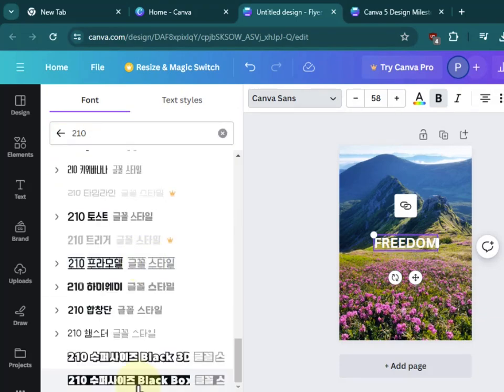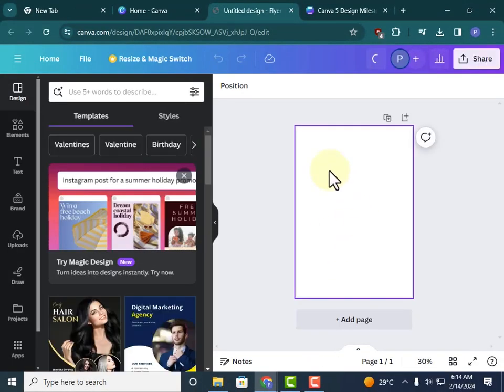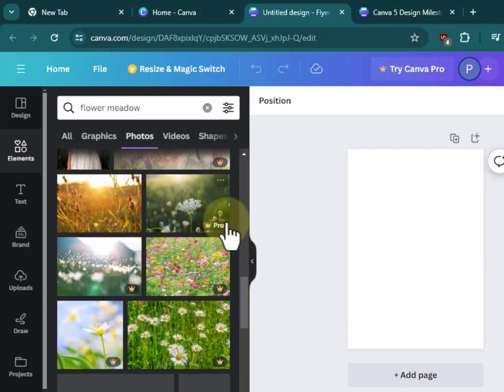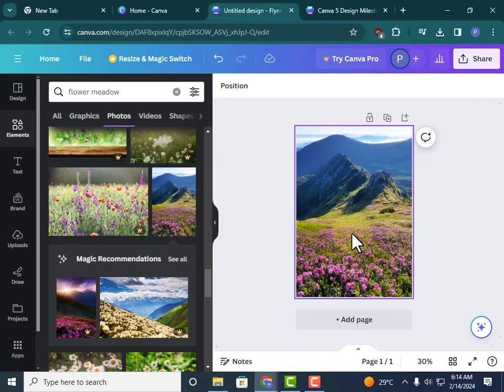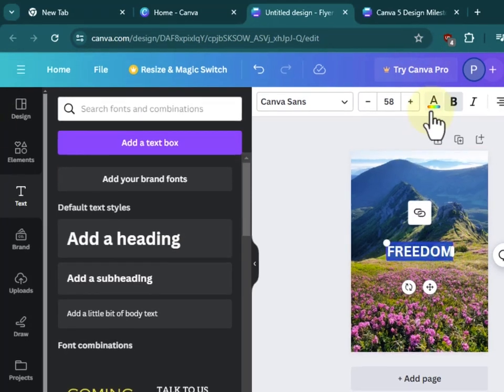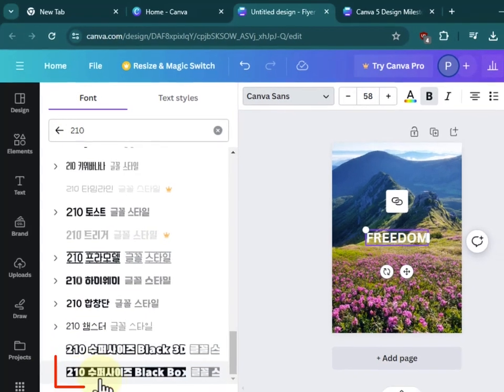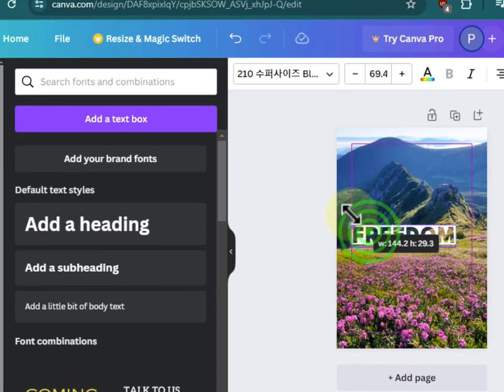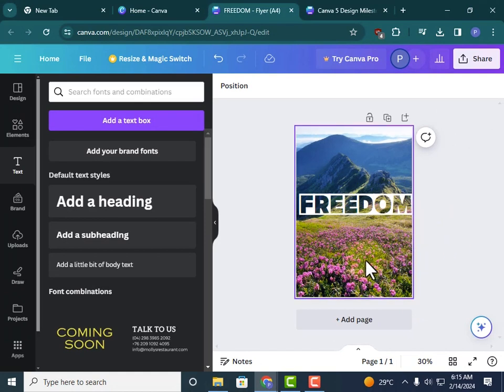𝗠𝗮𝘀𝘁𝗲𝗿 𝗖𝗮𝗻𝘃𝗮 𝗖𝗼𝘂𝗿𝘀𝗲 𝟮𝟬𝟮5: 𝗙𝗿𝗼𝗺 𝗕𝗲𝗴𝗶𝗻𝗻𝗲𝗿𝘀 𝘁𝗼 𝗘𝘅𝗽𝗲𝗿𝘁𝘀! 𝗟𝗲𝘀𝘀𝗼𝗻 𝟰: 𝗖𝗿𝗲𝗮𝘁𝗶𝗻𝗴 𝗧𝗿𝗮𝗻𝘀𝗽𝗮𝗿𝗲𝗻𝘁 𝗧𝗲𝘅𝘁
Welcome to Lesson 3 of the Full Canva Tutorial 2025! In this tutorial, we'll explore how to create transparent text effects in Canva.

Learn how to add depth and style to your designs by incorporating this advanced technique.

Whether you're designing social media graphics, presentations, or marketing materials, transparent text can take your creations to the next level. J

oin us as we uncover the secrets to mastering transparent text in Canva. Don't miss out on this opportunity to enhance your design skills and unleash your creativity!

𝙇𝙚𝙩'𝙨 𝙩𝙪𝙧𝙣 𝙮𝙤𝙪𝙧 𝙘𝙧𝙚𝙖𝙩𝙞𝙫𝙚 𝙫𝙞𝙨𝙞𝙤𝙣 𝙞𝙣𝙩𝙤 𝙧𝙚𝙖𝙡𝙞𝙩𝙮!

canva course
canva tutorial